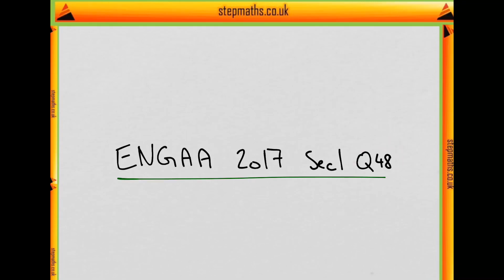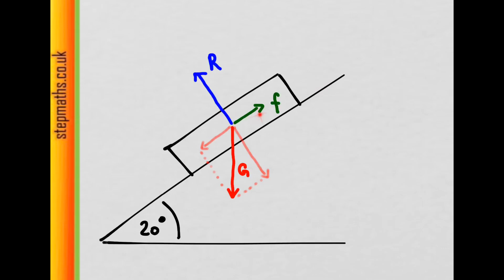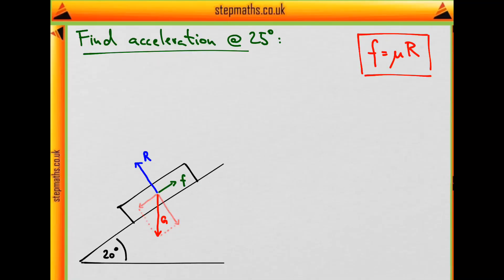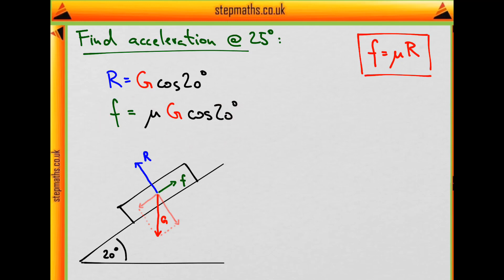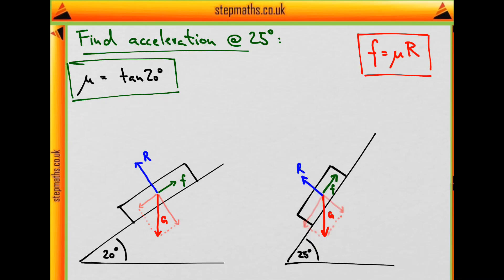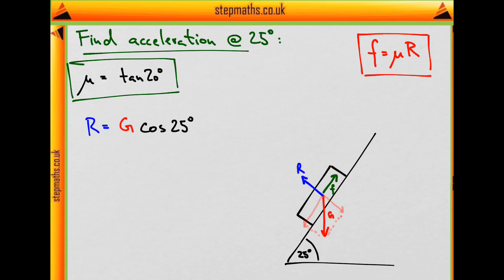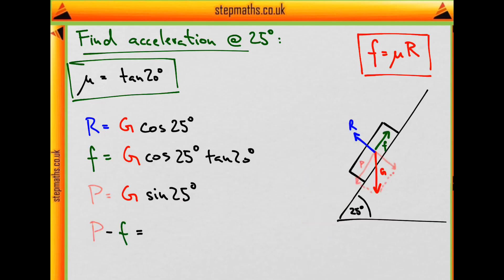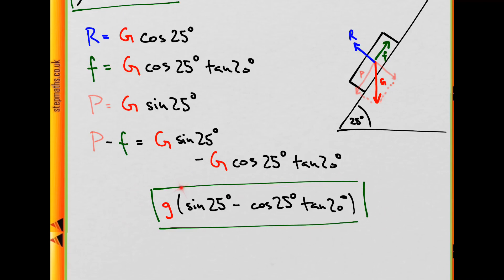ENGAA 2017 Section 1 - Q48 - A Book on an Incline - Worked Solution